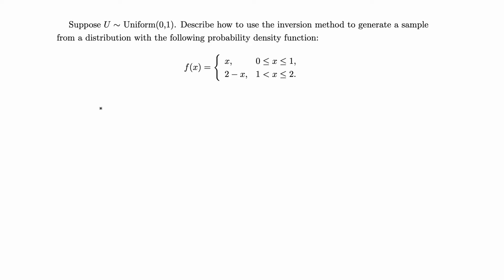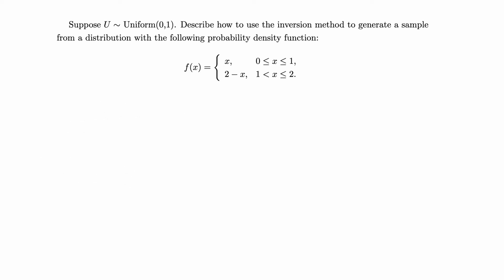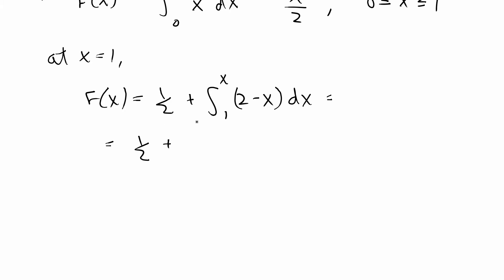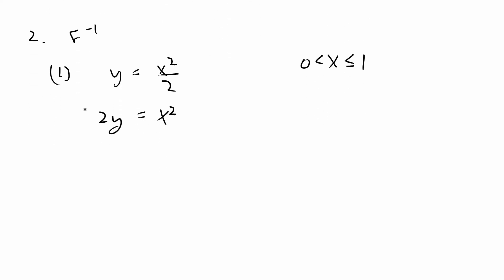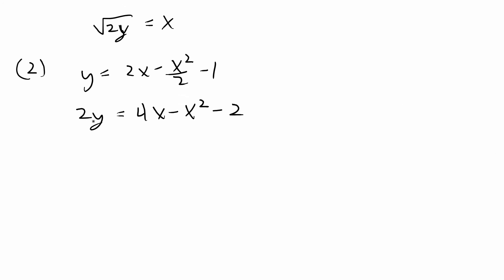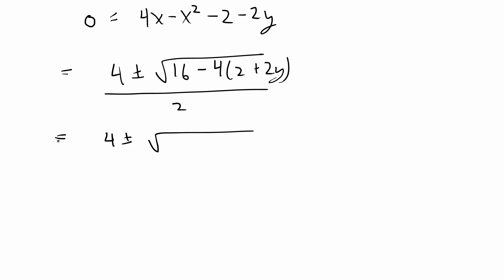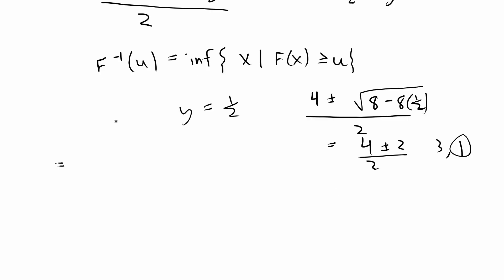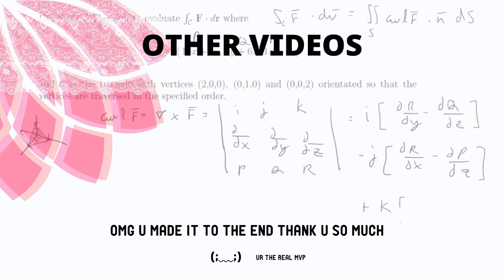Inverse Transform Sampling | Triangular Distribution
Another example of inverse transform sampling.